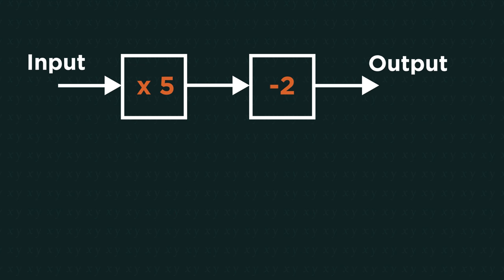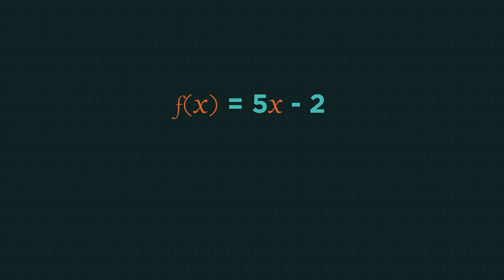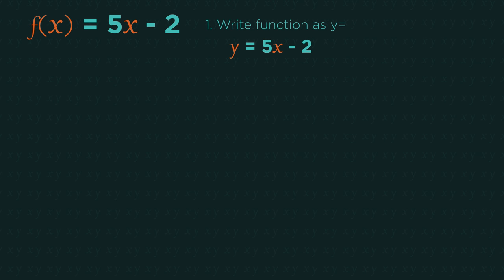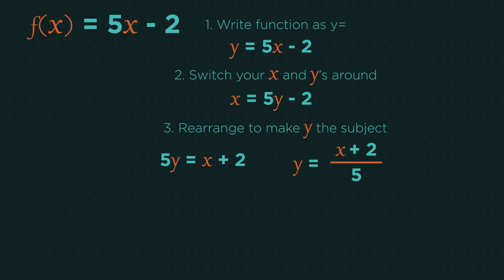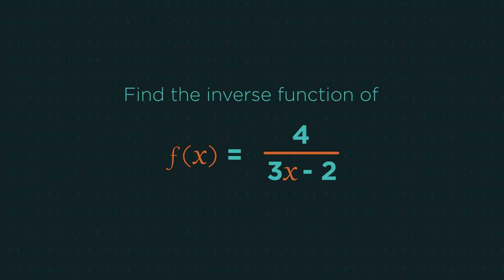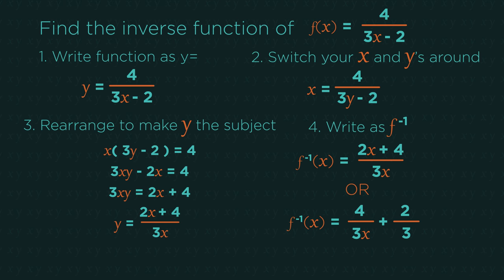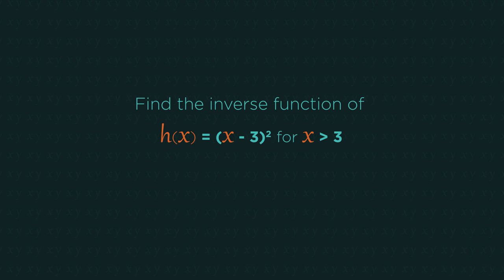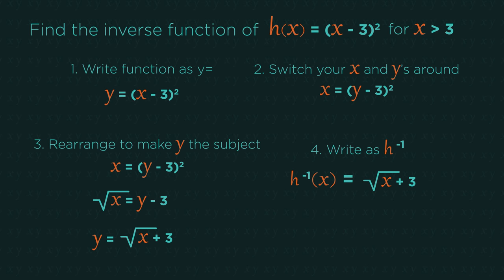Inverse Functions | Algebra | Maths | FuseSchool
Every operation has an opposite. With functions the opposite is called the inverse function. It undoes the function and returns you to the initial input.

There is a simple process to follow to find the inverse of any function which we look at in this video.
1) Start by writing the function as y=
2) Switch the x and y's around to get x =
3) Rearrange to make y the subject once more
4) You've found the inverse, so rewrite it as f^-1(x)